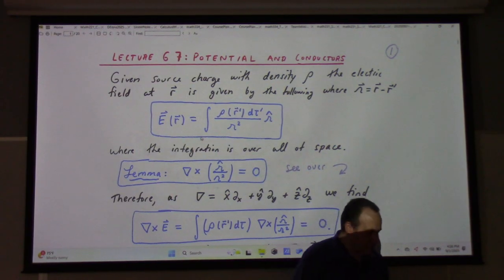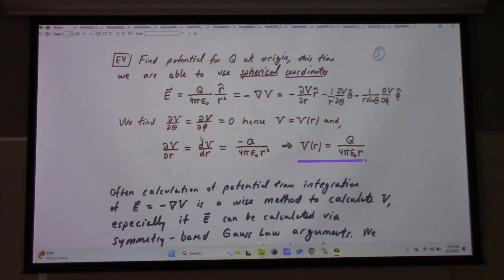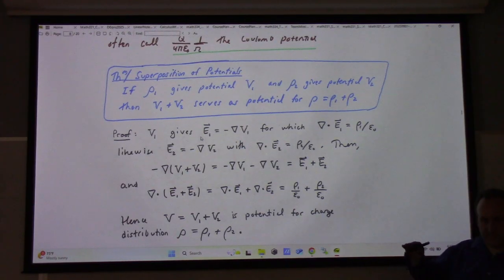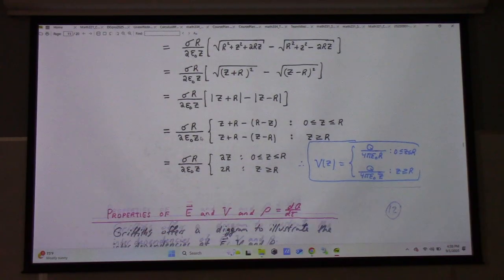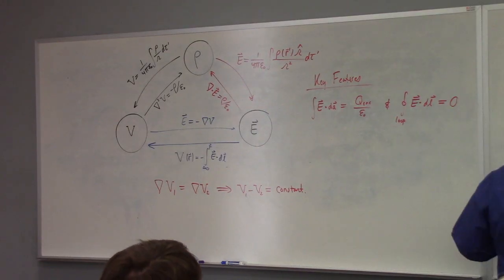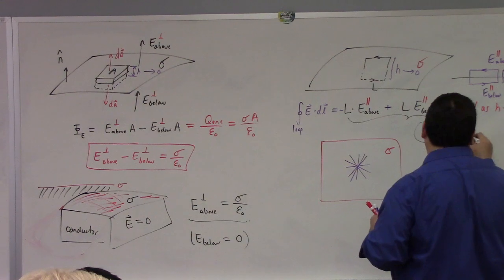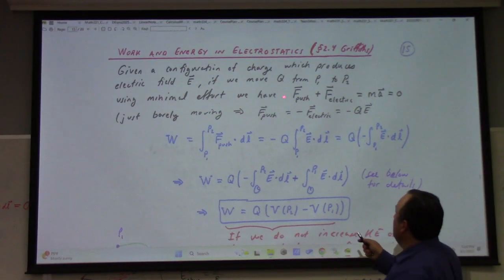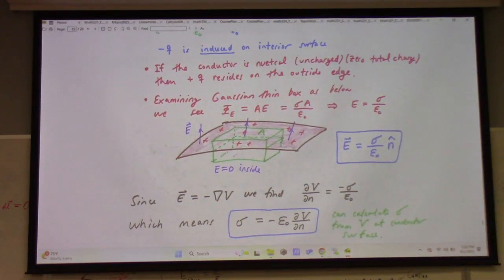Electromagnetics: from electric fields to potentials and back again, boundary conditions, 9-1-25